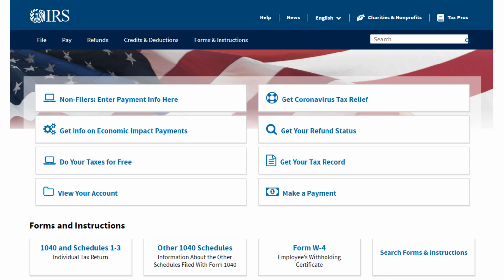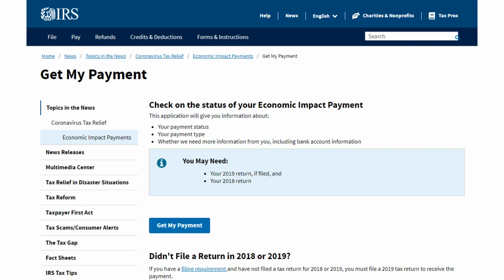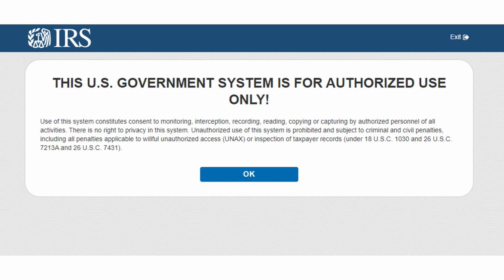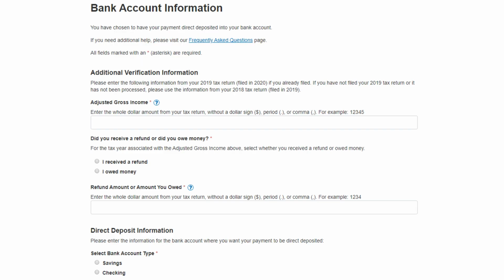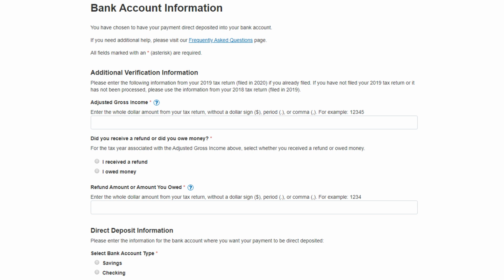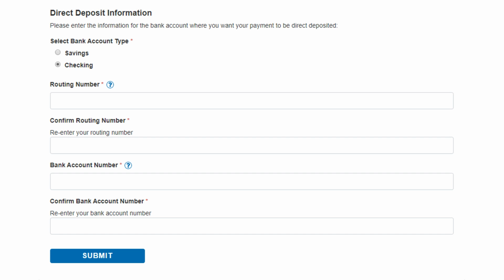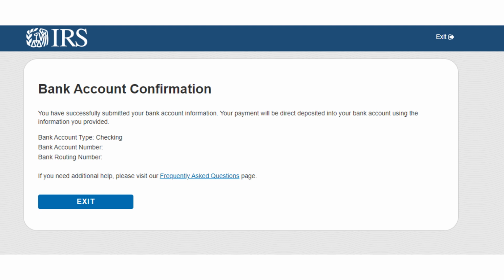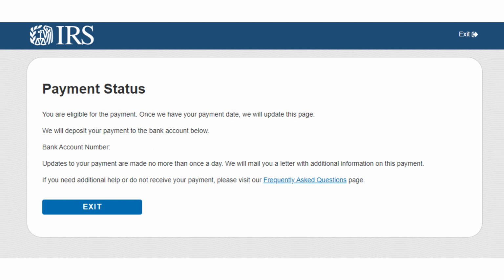Stimulus Check Update on H&R Block Emerald Card (Get My Payment Portal Step by Step Alternative)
Haven't received your stimulus check on your H&R Block Emerald Card yet? Stimulus Check Update on H&R Block Emerald Card: The Get My Payment Portal is now live on the IRS website, so you can now update the method in which you'd like to receive your stimulus check and give them your direct deposit information for your bank if you are not receiving it on your H&R Block Emerald Card. In this stimulus check update, I'm going to be taking you step by step through the get my payment portal, showing exactly how to complete the page to where you can receive your stimulus check much quicker. Hopefully these payments start showing up on the H&R Block Emerald Cards soon - if not, this is an alternative to look into! It may even show that you'll be paid to your H&R Block Emerald Card but at a later scheduled date.